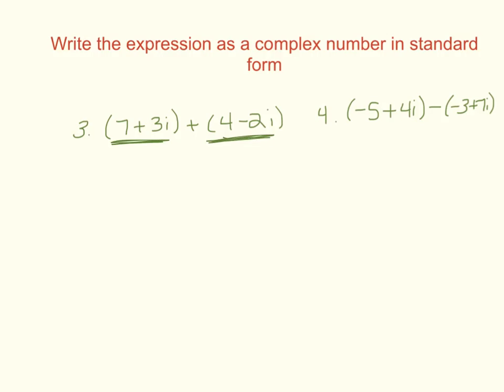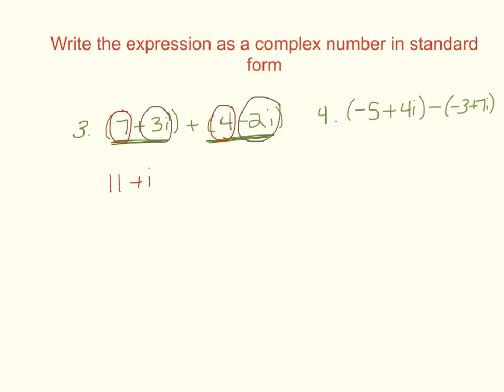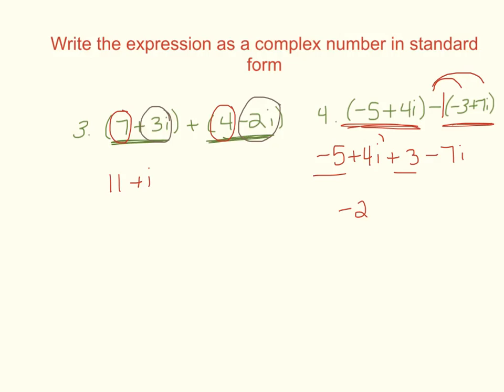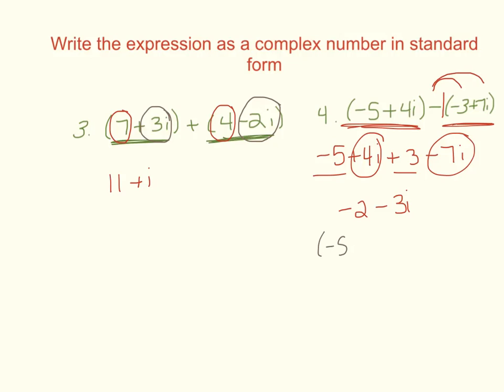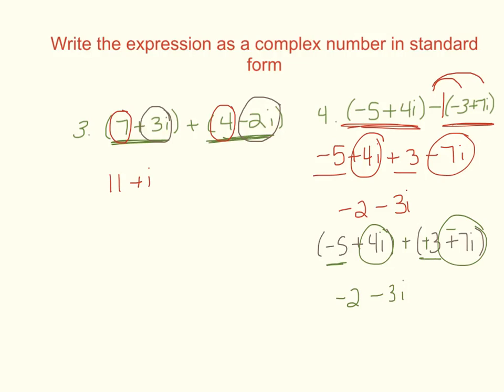Adding and Subtracting Complex Numbers